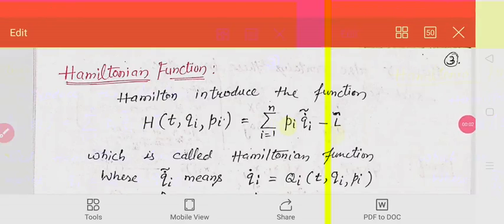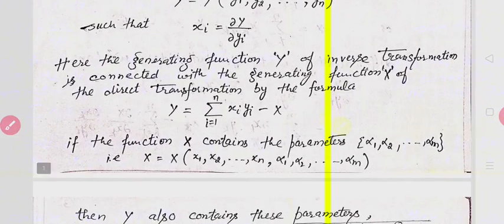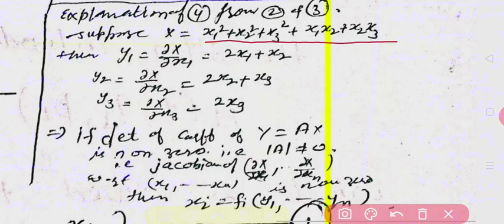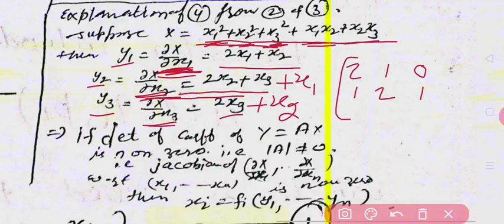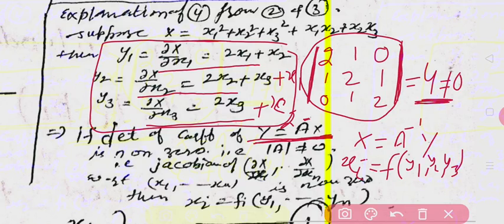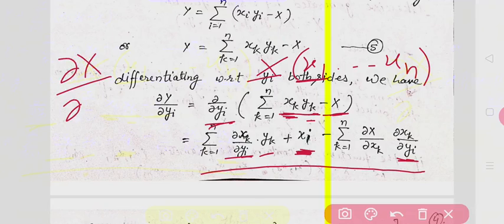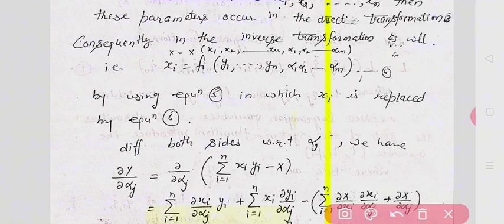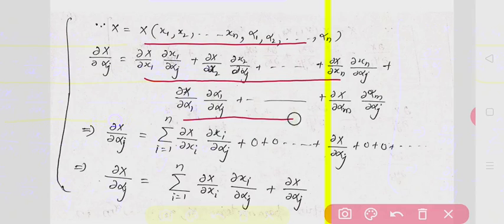Lec-27 (Hamilton function and Donkin's theorem)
This lecture contains the proof of Donkin's theorem.